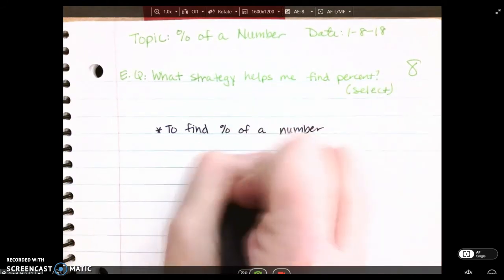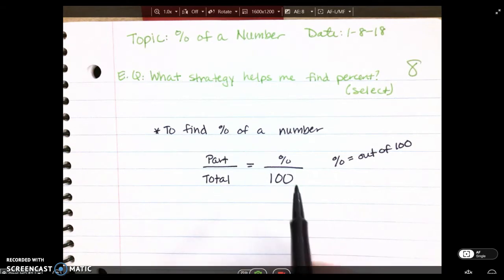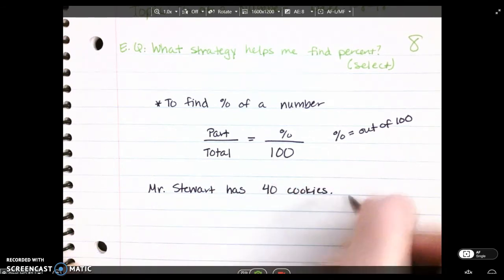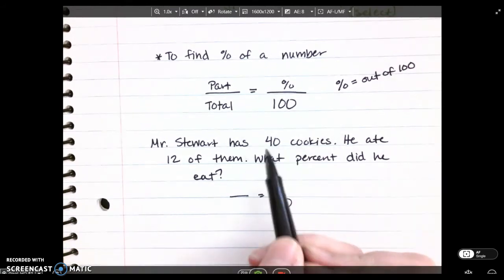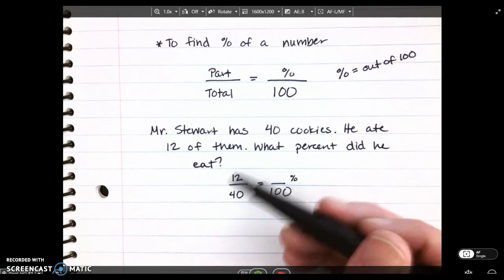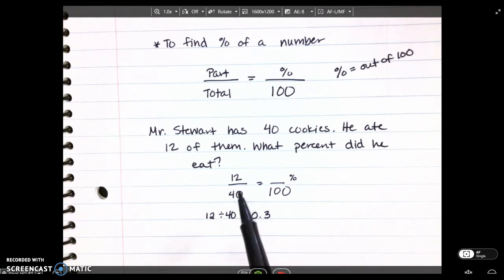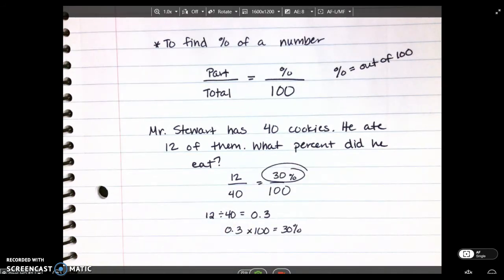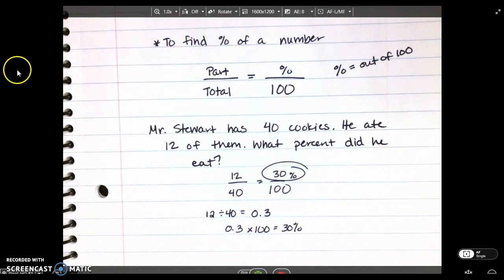Percent of a Number